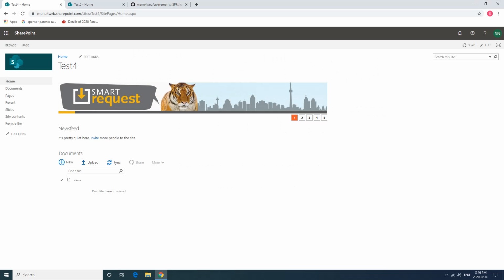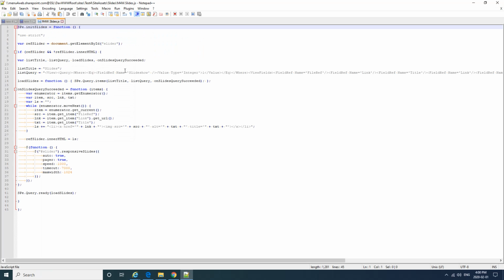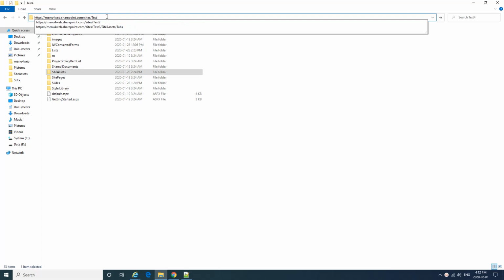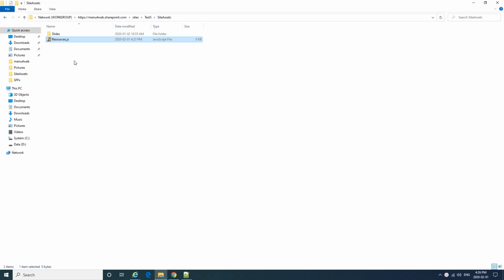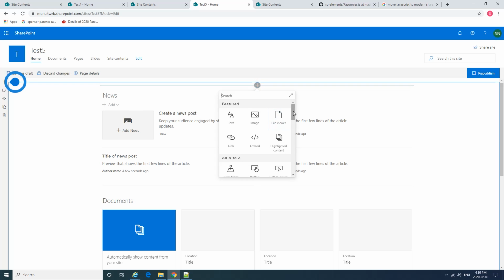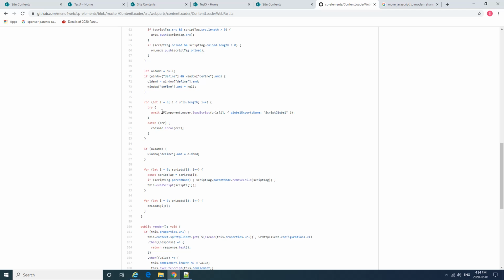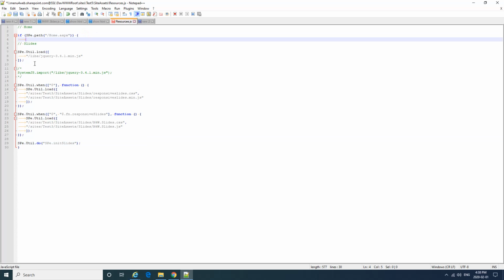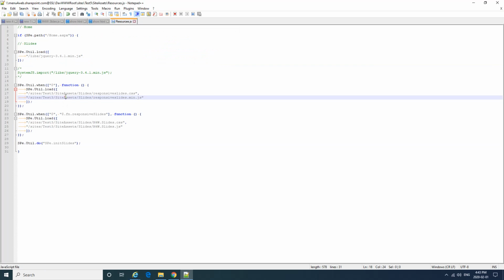SPFx loaders and SPe.js library. How to move JavaScript customizations to modern SharePoint.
How to move JavaScript customization from classic to modern SharePoint with almost no changes to original code.